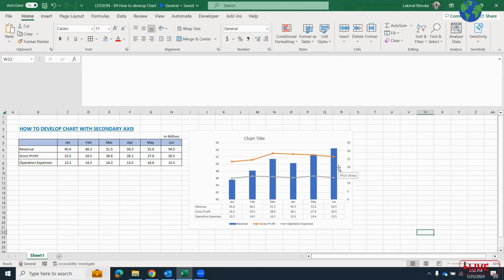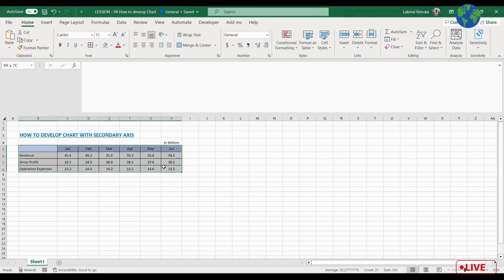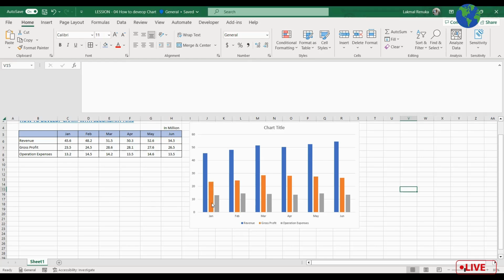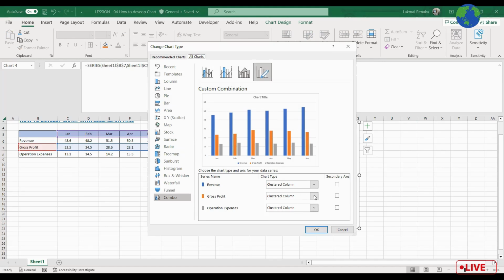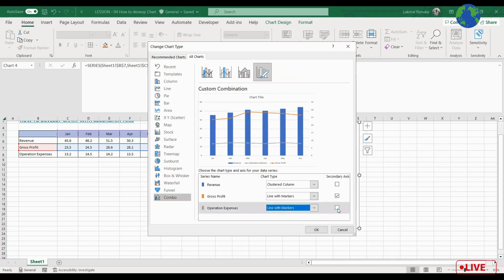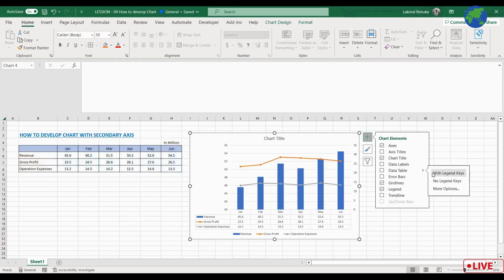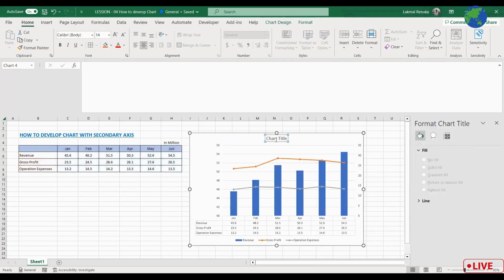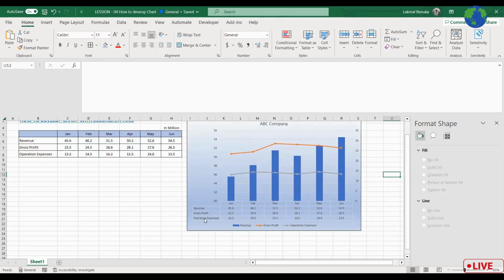How to develop a chart # 1 l Excel Tutorial 004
How to develop a chart with the secondary axis.

Steps :
First type two or more variables with statistics
Select data range
Insert --  chart ( select 2D chart)
Select secondary axis line/s
Right click -- Change the series chart type
Select chart type
tick secondary axis -- press Ok